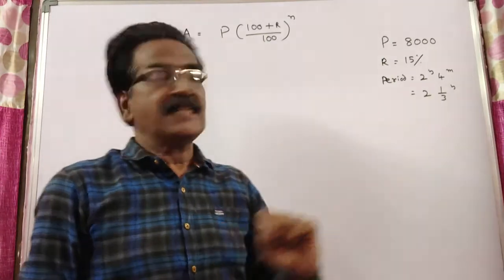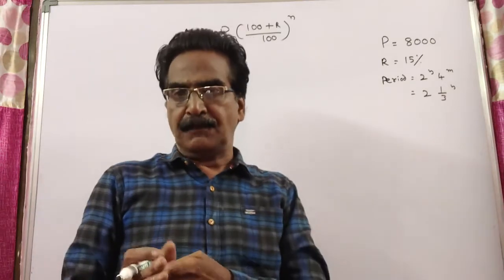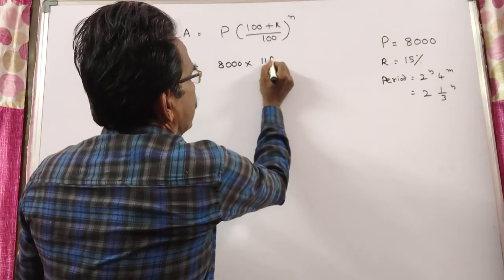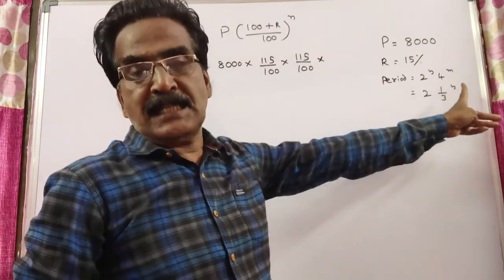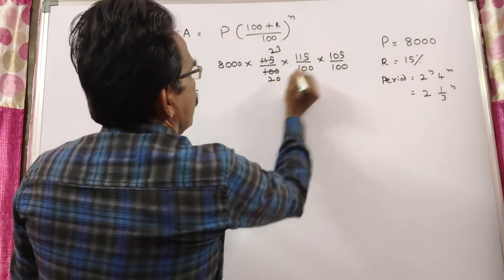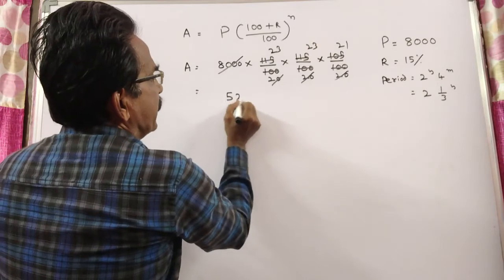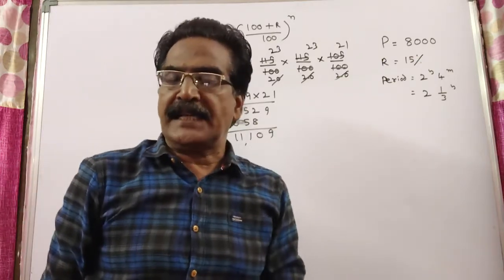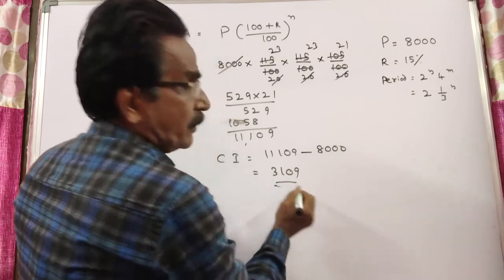Find compound interest on Rs 8000 at 15% per annum for 2 years 4 months, compounded annually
Find compound interest on Rs. 8000 at 15% per annum for 2 years 4 months